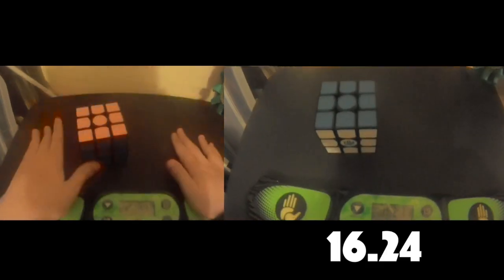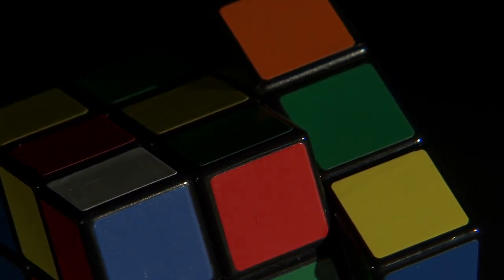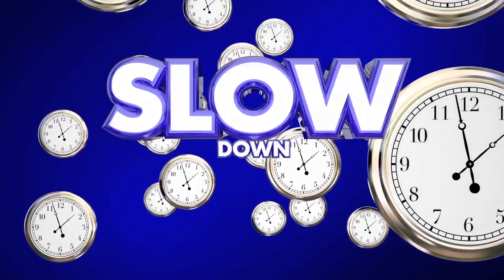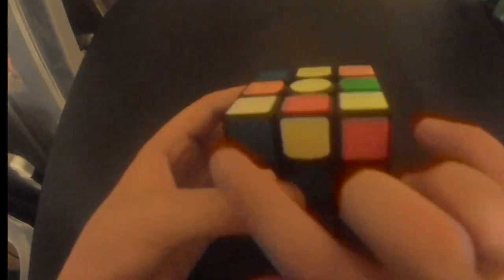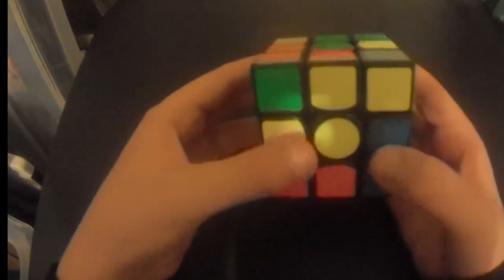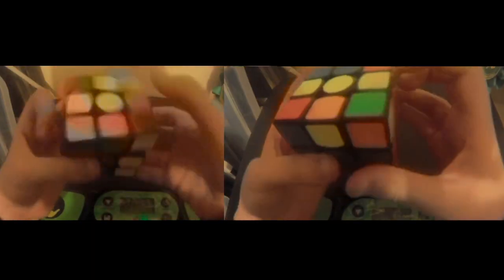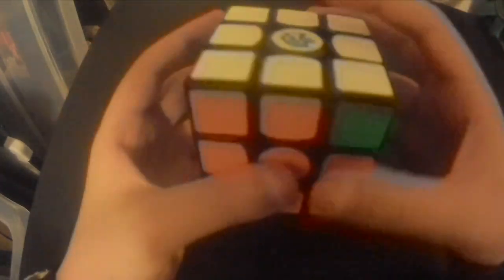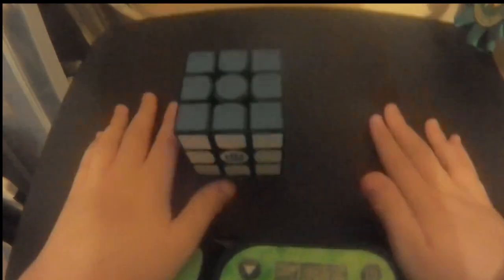How to be sub 20 on 3x3 | Very easy (CFOP)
How to be sub 20 on 3x3 using CFOP.

➤COMMENT what you like about this video!!!